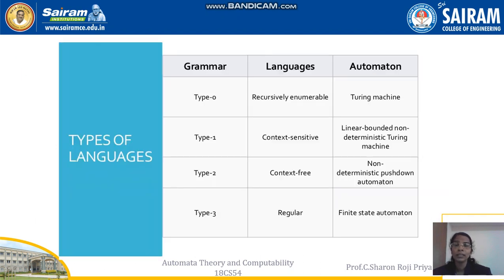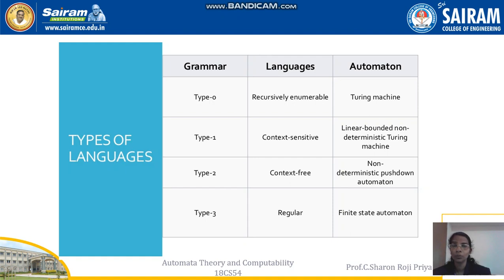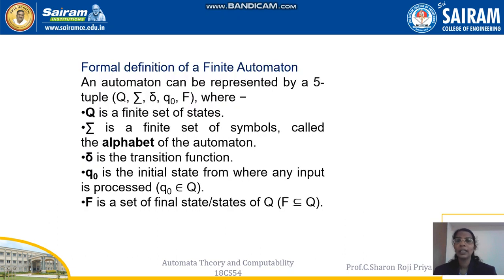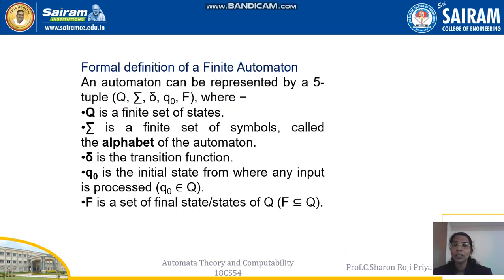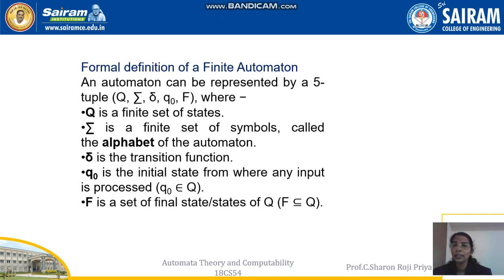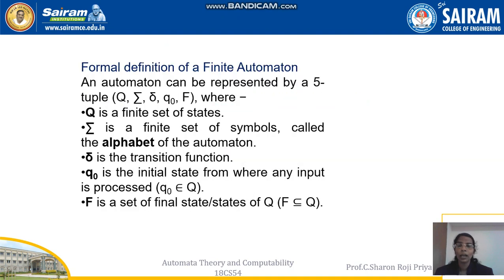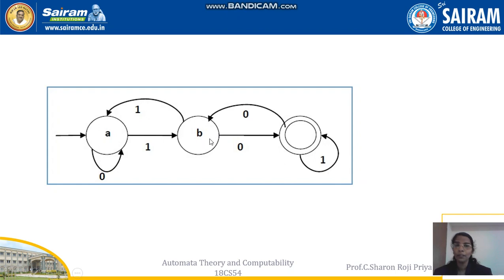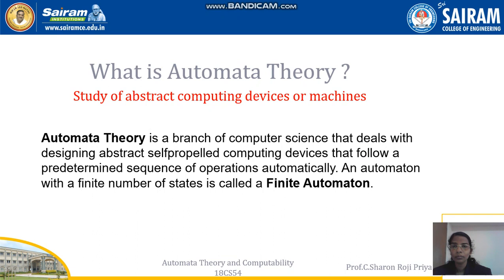LectureVideo_18CS54_Module1_Why Study the Theory of Computation_C.Sharon Roji